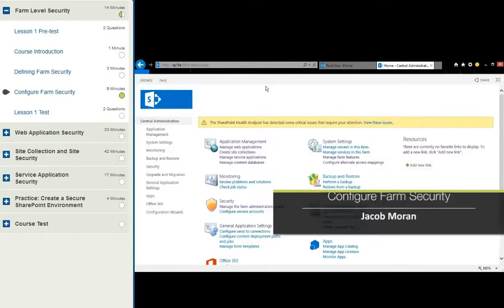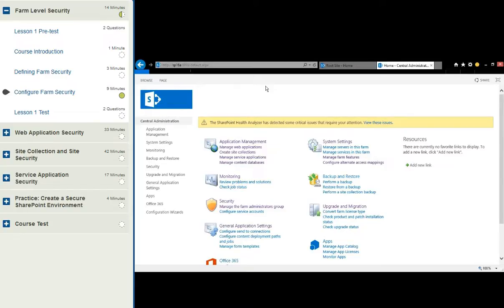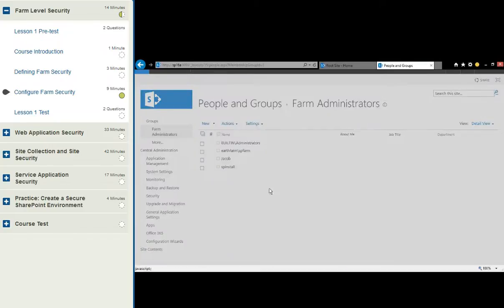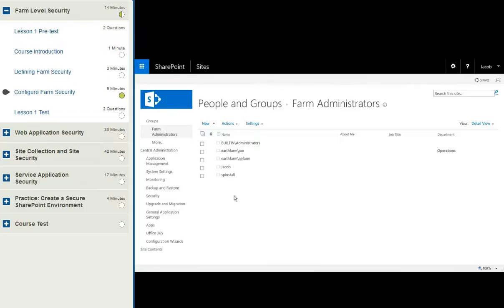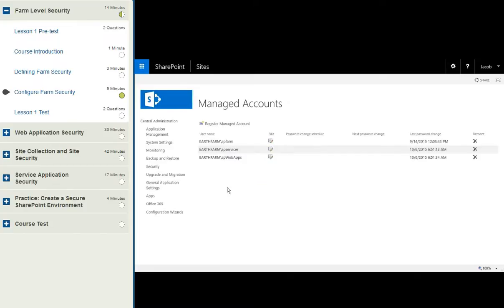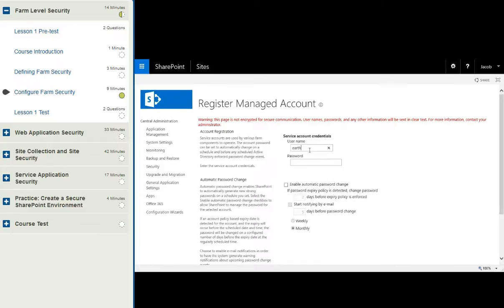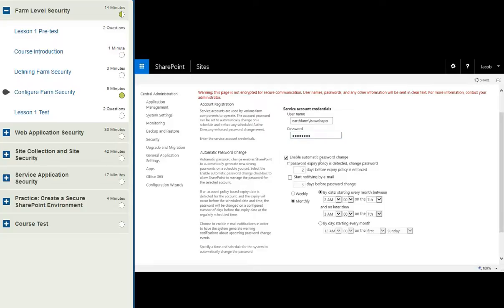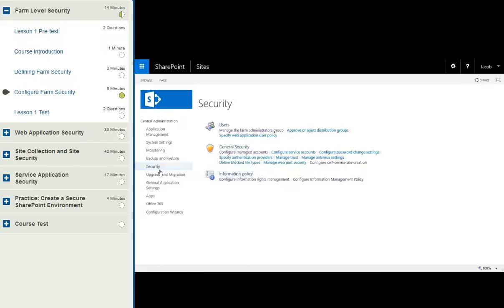SharePoint 2016 Security - Course